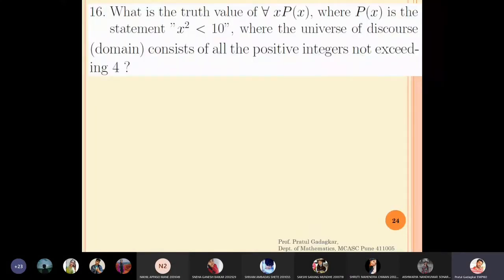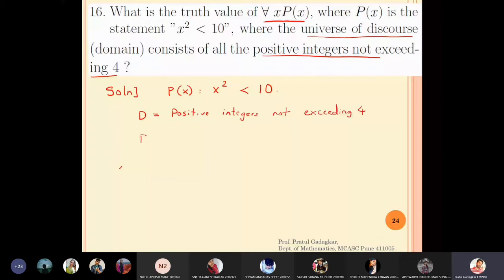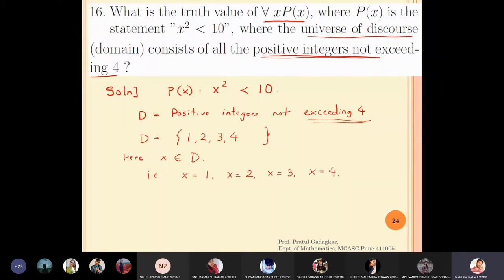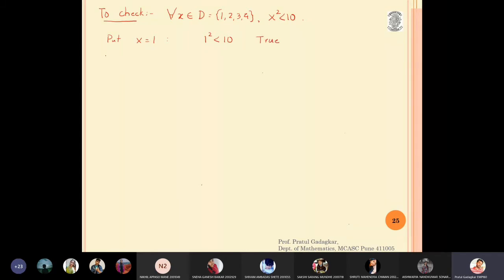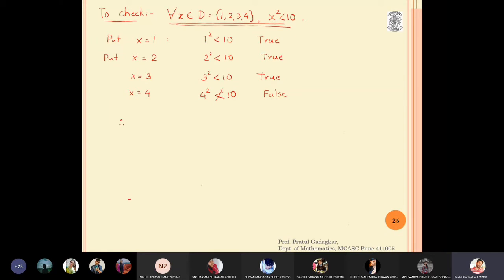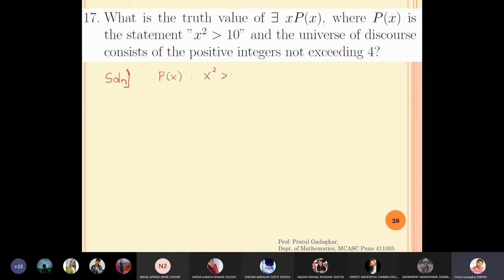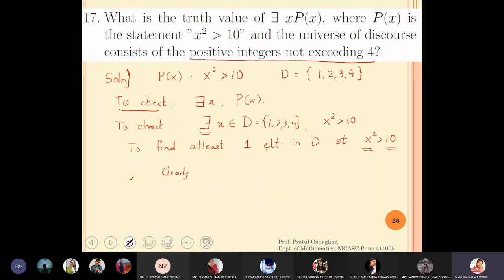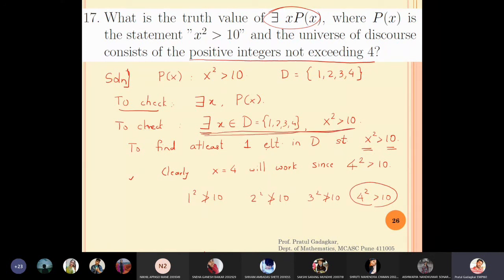Lecture 14 - More Problems on Quantification